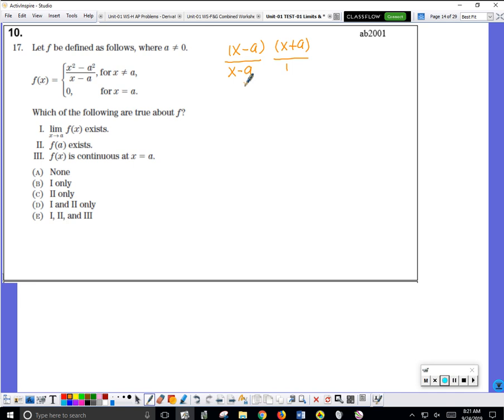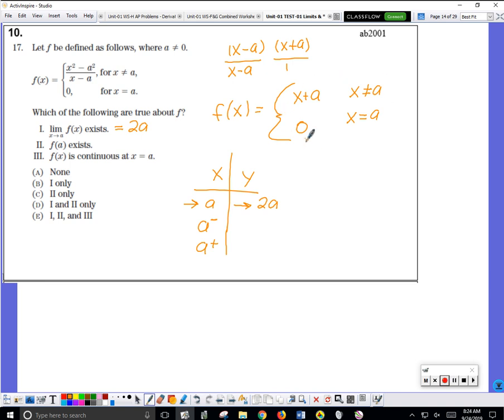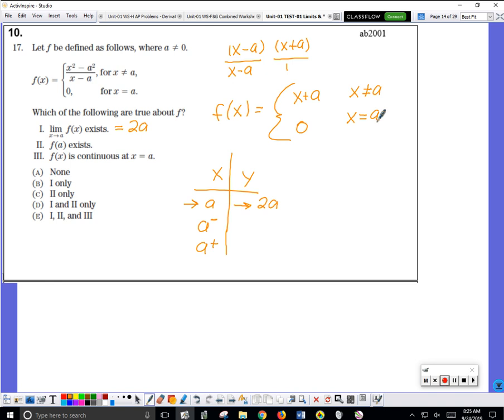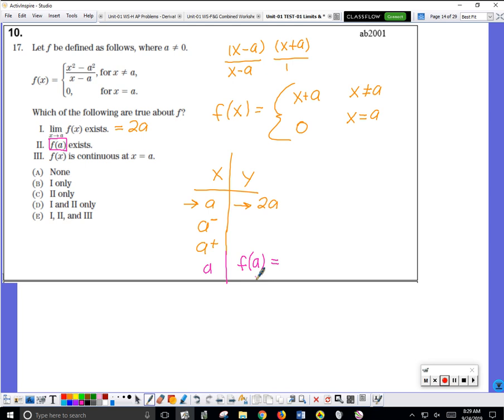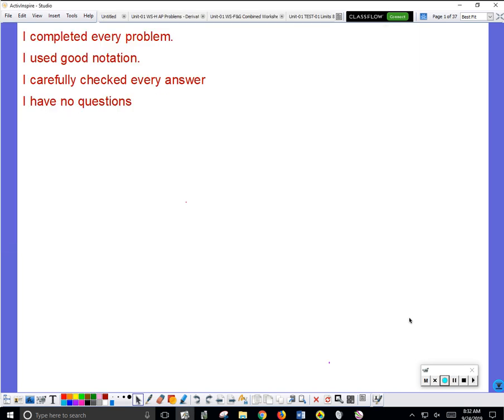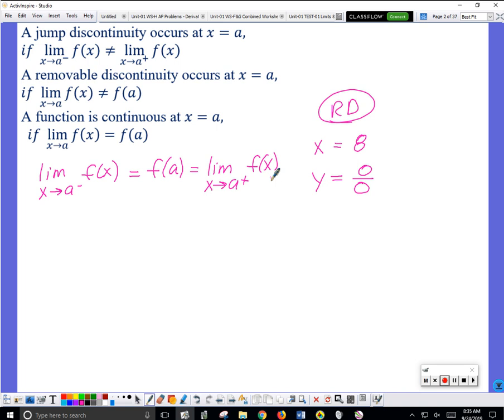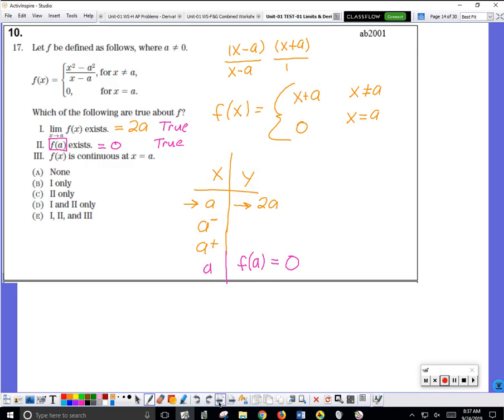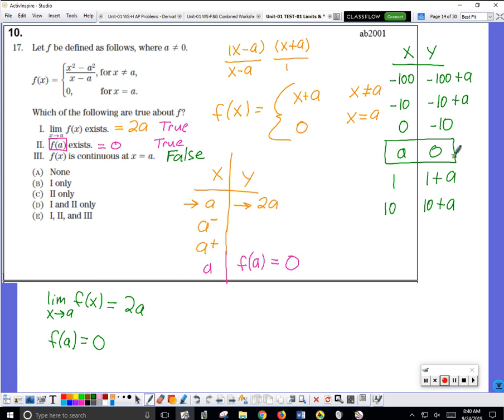TEST 1 P TEST A 14 Sep 2018 #10